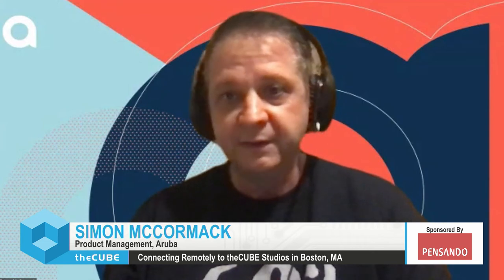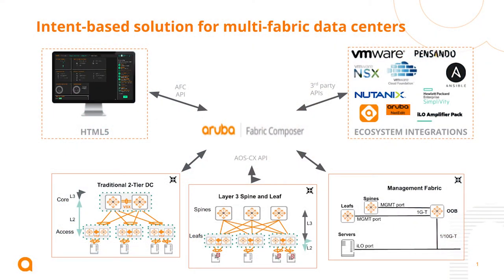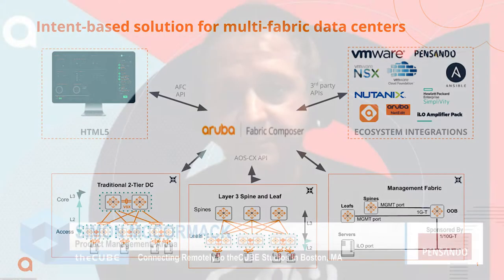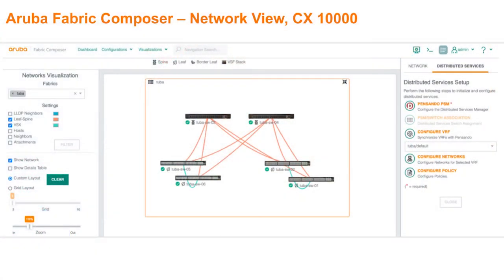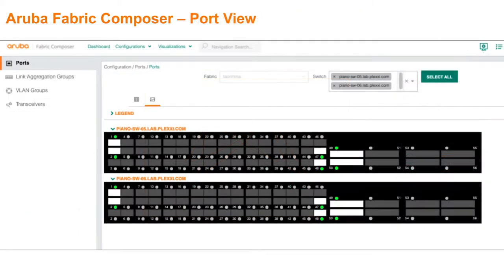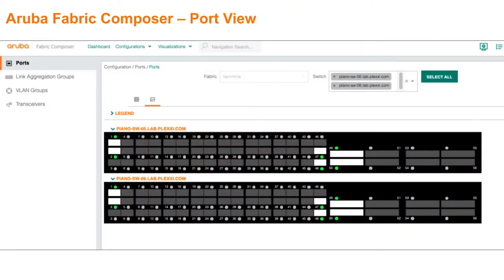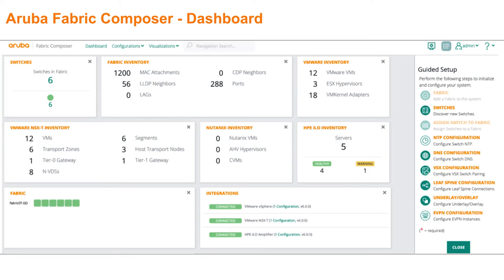Simon McCormack, Aruba | Aruba & Pensando Announce New Innovations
Aruba Fabric Composer (AFC) is the primary network and security engine for the CX10000. This discussion will showcase how AFC unifies and provisions network and security policy configurations for both the switch and distributed stateful firewall and other services.